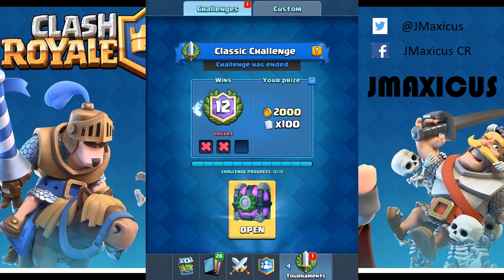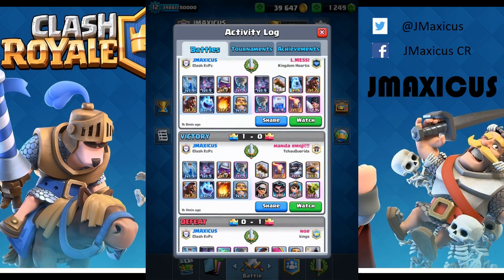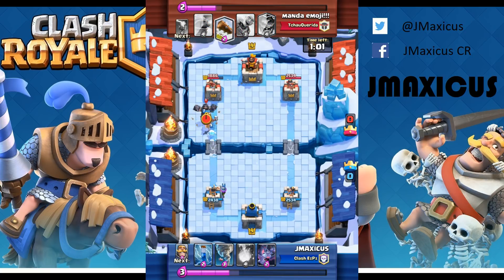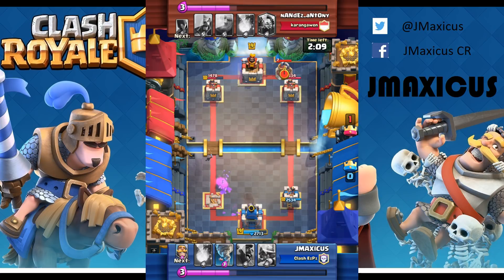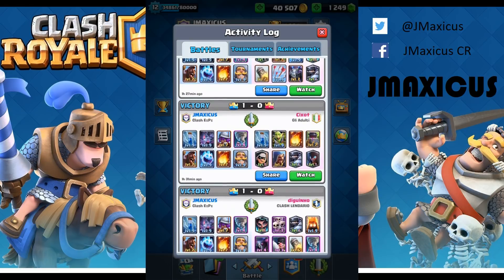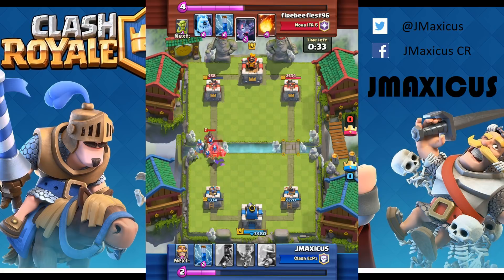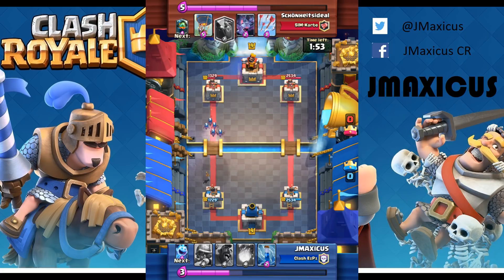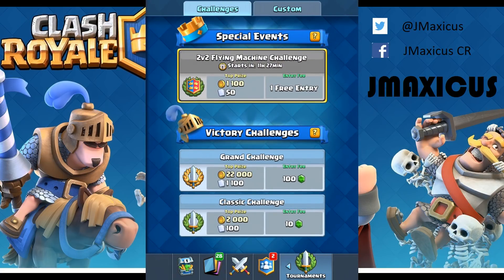12 WIN NO LEGENDARIES!! BUDGET CLASH!!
Here is my 12 (technically 12-0) Budget hog cycle counter deck. This is a great way to get 12 wins in challenges without the need of a legendary card. Happy Clashing!!